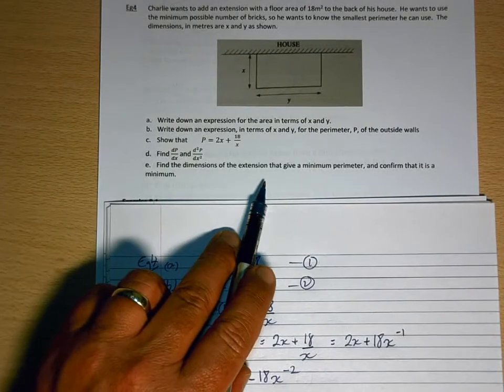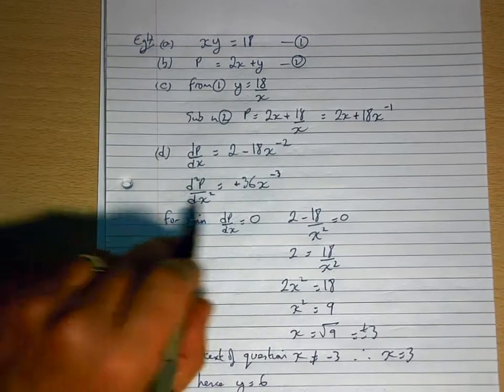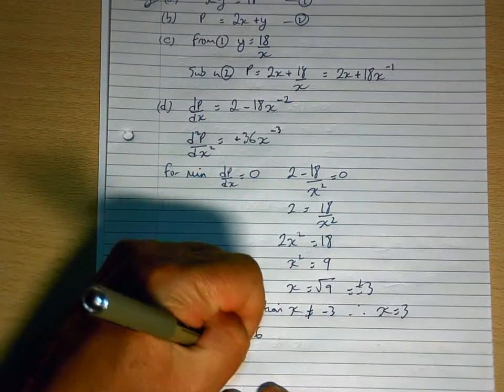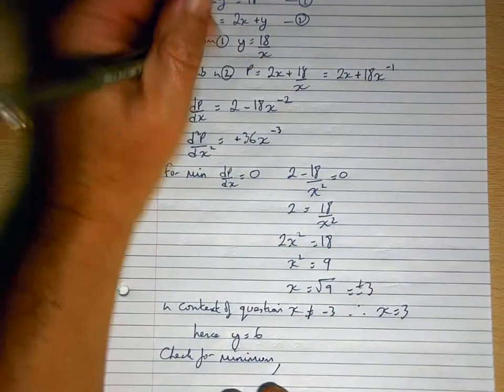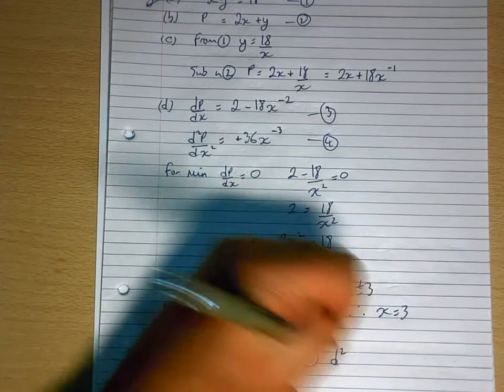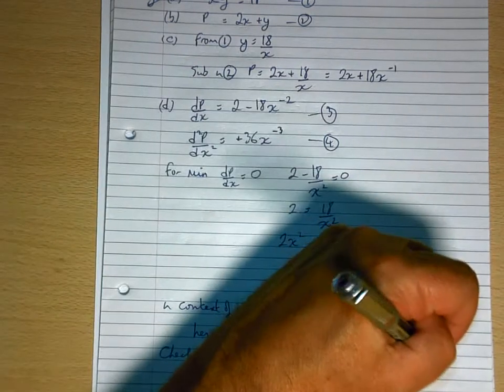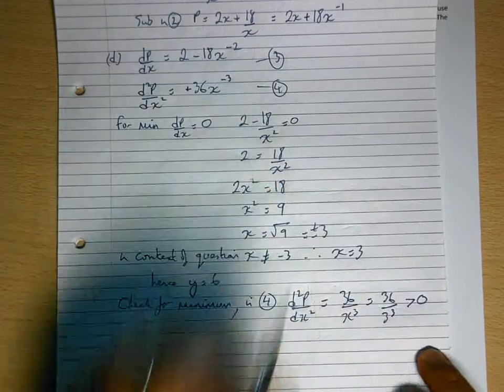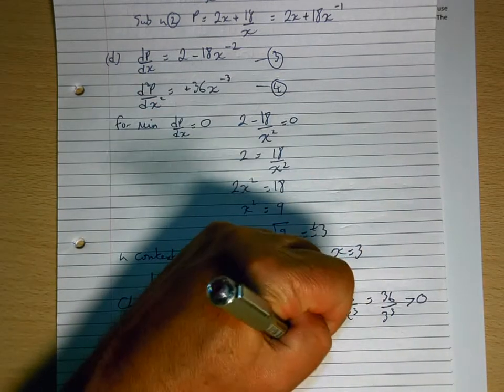A2 U3 Diff Eg4